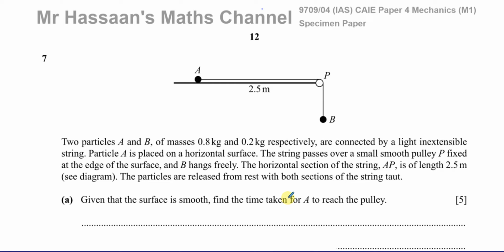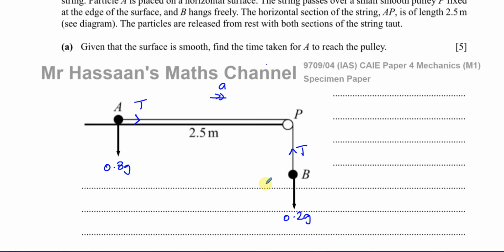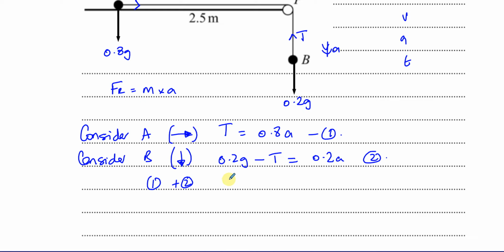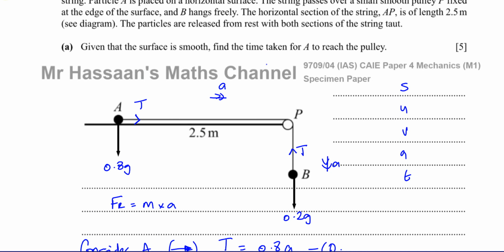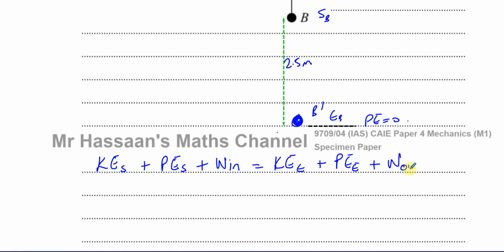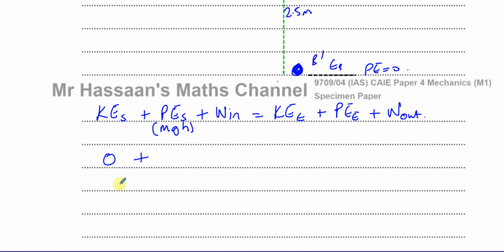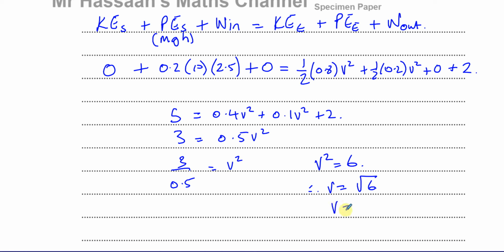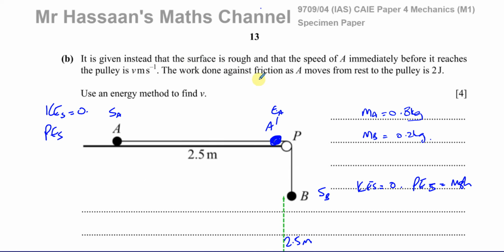(CAIE), 9709/42/SP20, AS Mechanics, Paper 42, Q7, Dynamics, Connected Particles, Pulleys, Energy